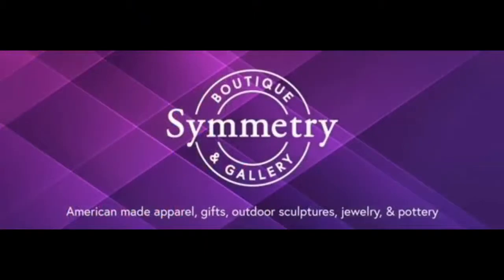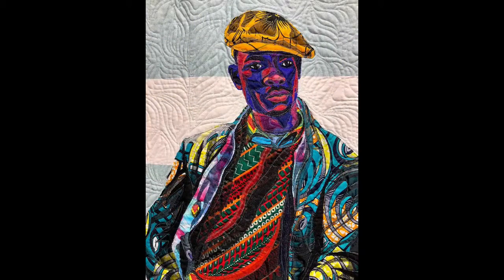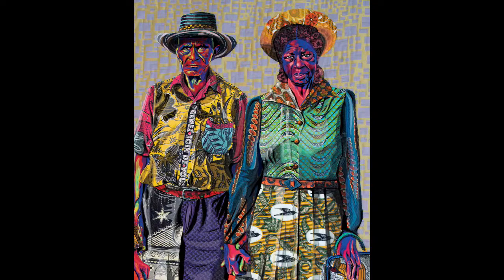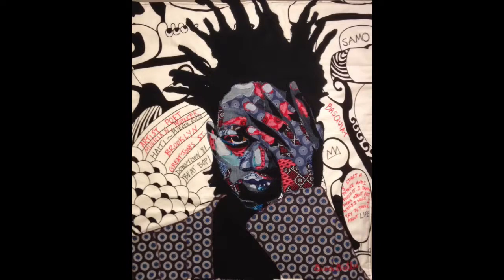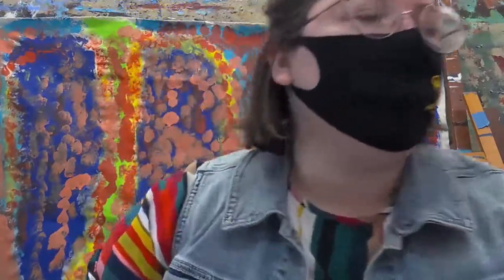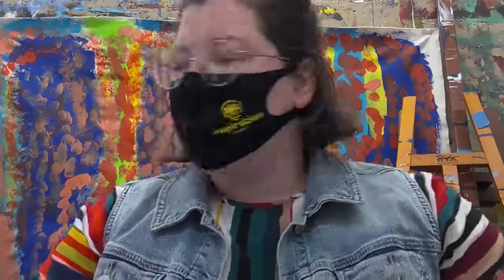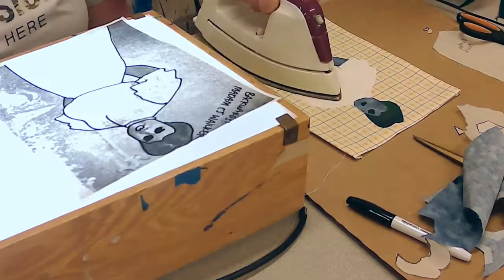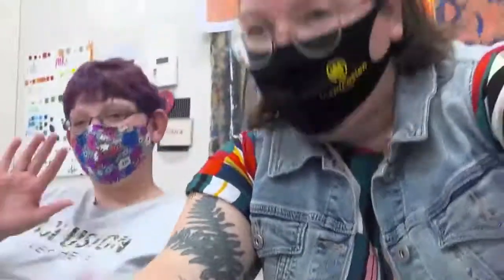LIVE ART mini: Bisa Butler and quilted portraits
For our final week of Women’s History Month on LIVE ART mini we will investigate contemporary artist Bisa Butler, an American fiber artist known for her vibrant, quilted portraits celebrating Black life--from everyday people to notable historical figures. Follow along as we use colorful fabrics to create a portrait in the style of Bisa Butler.